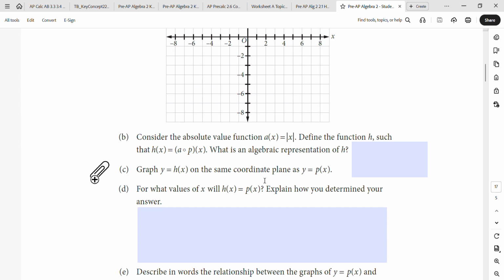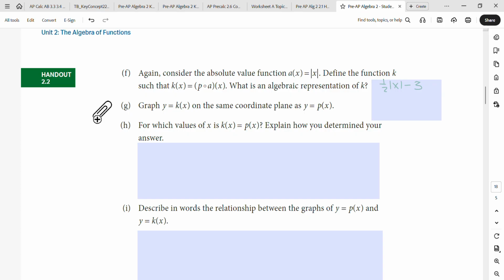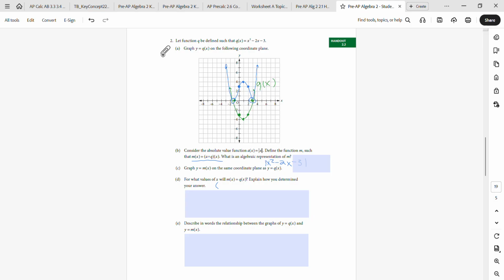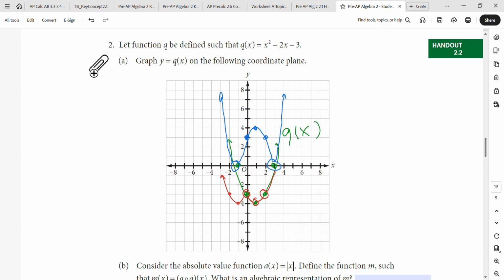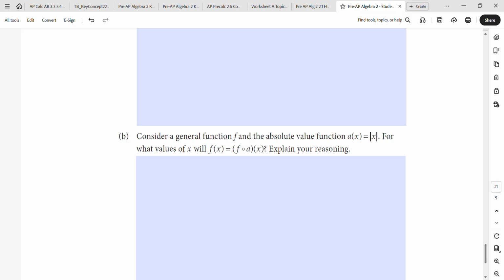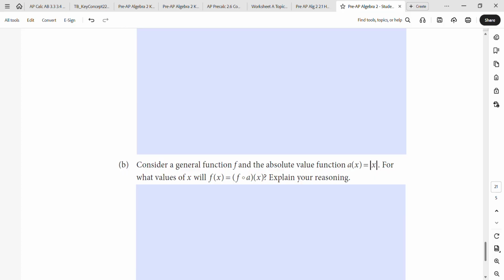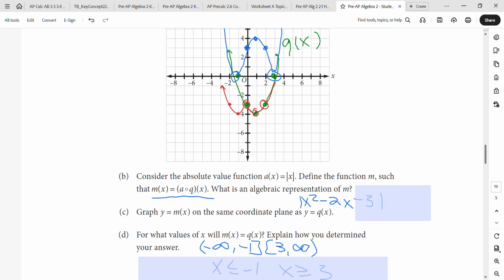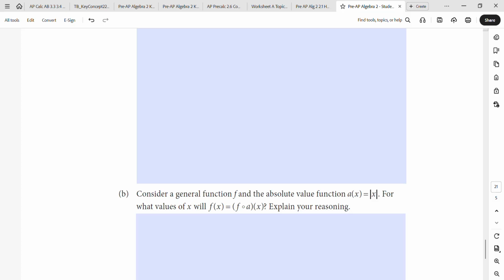Pre AP Algebra 2 Lesson 2 2 HW Day